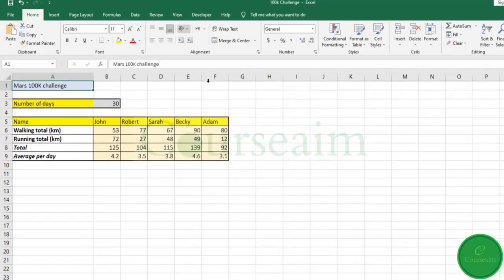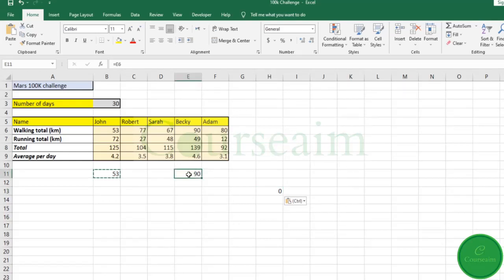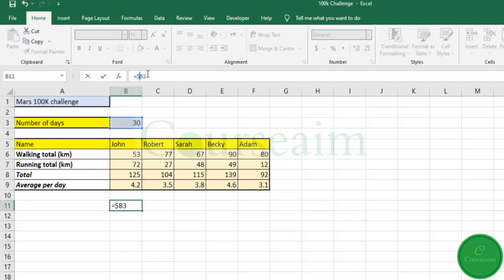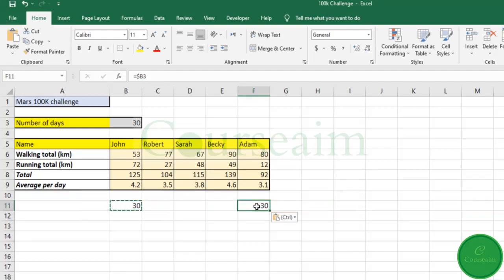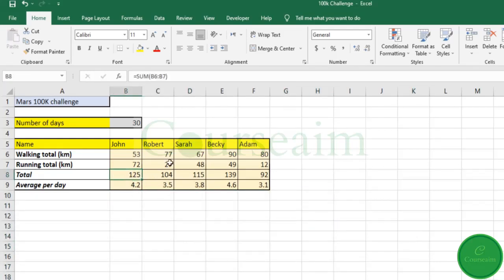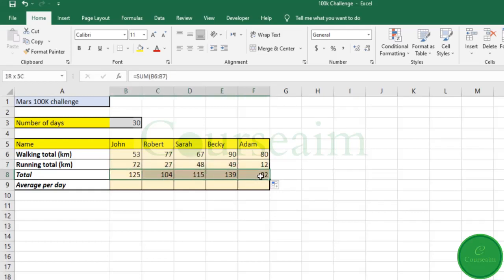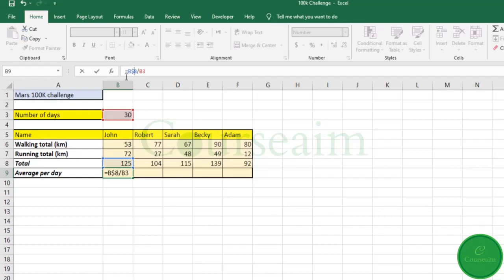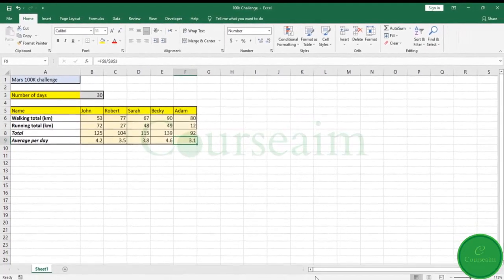4. Day 4 ABSOLUTE and RELATIVE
cell references